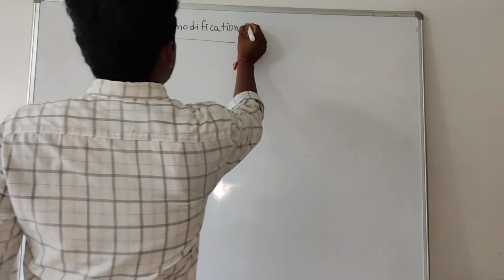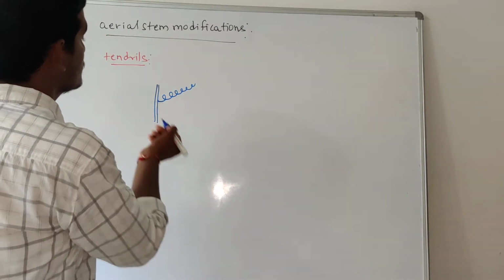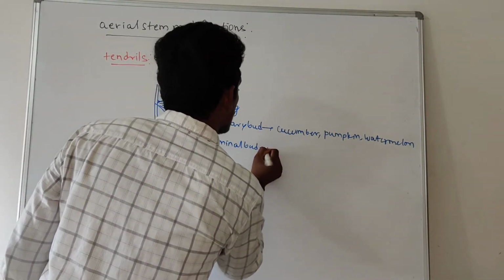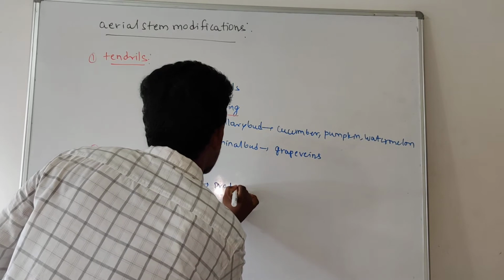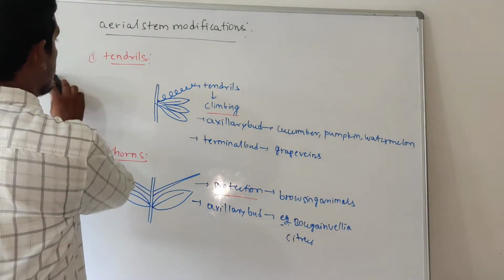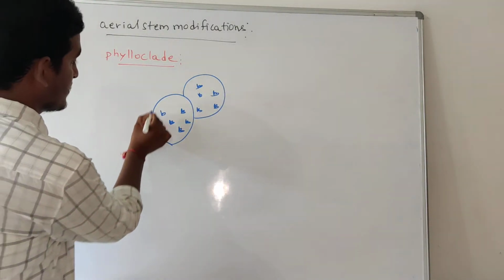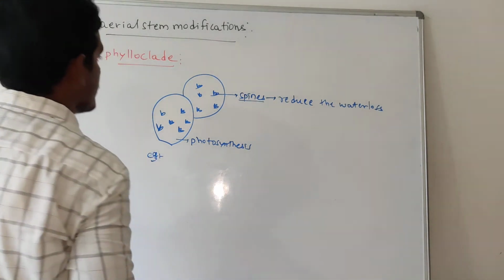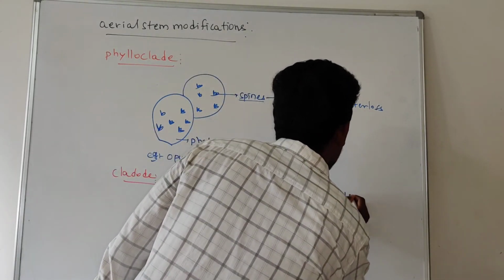Morphology of flowering plants -aerial stem modifications